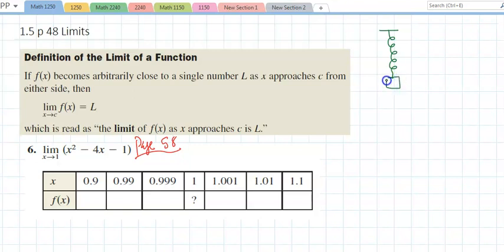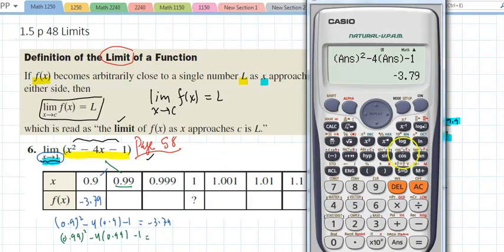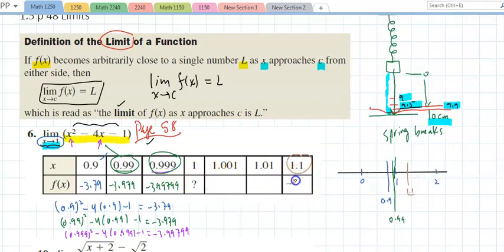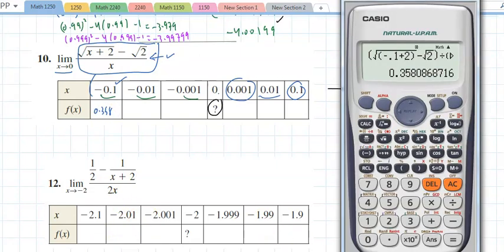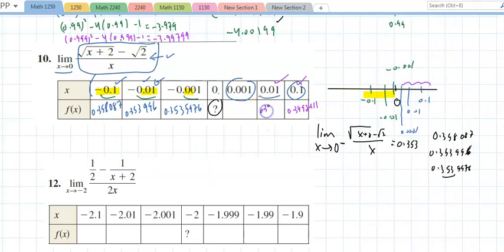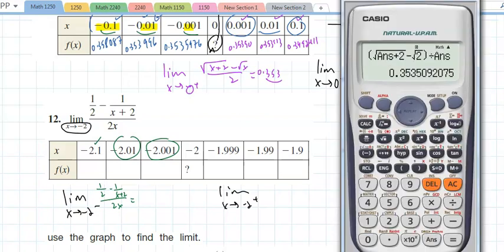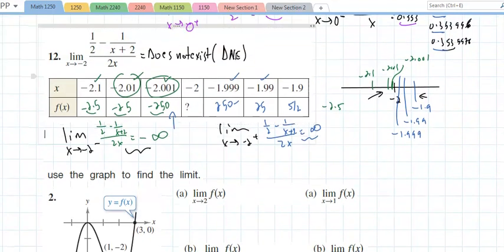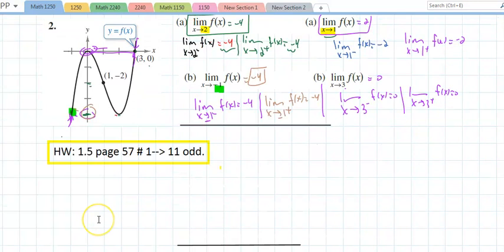Math 1250 Section 1.5(1) Limits